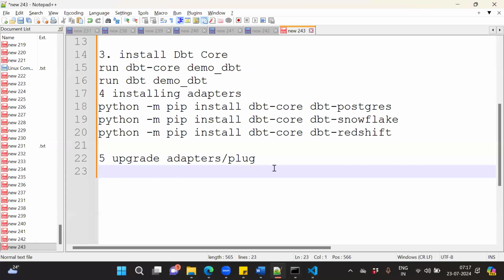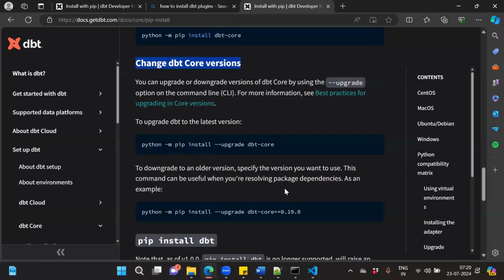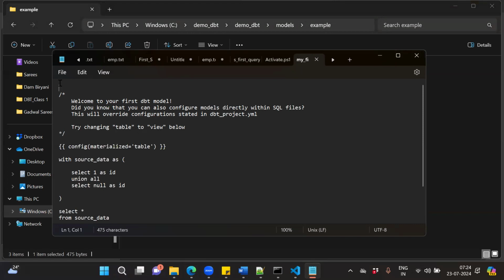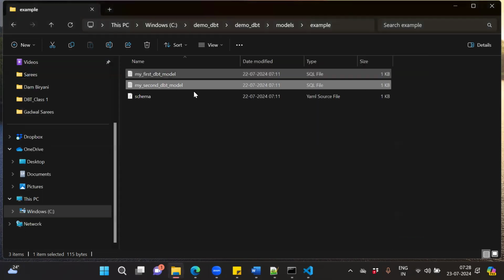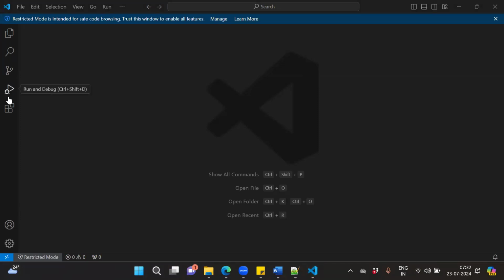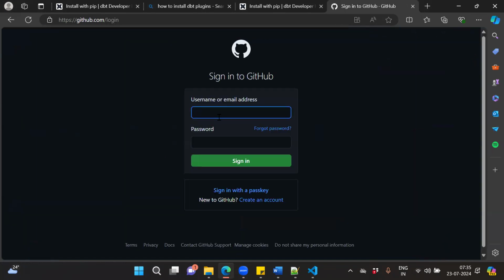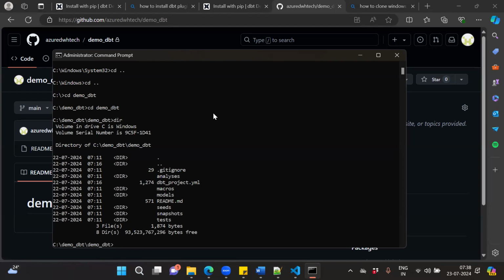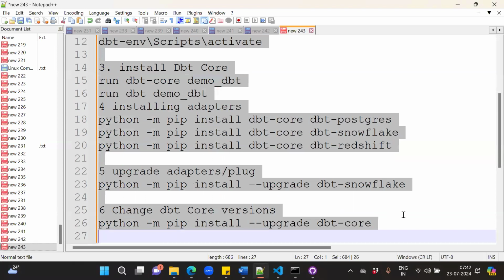DBT Installation Steps 4.1